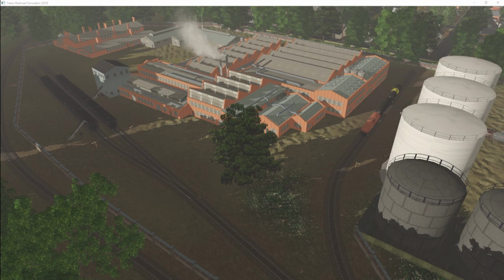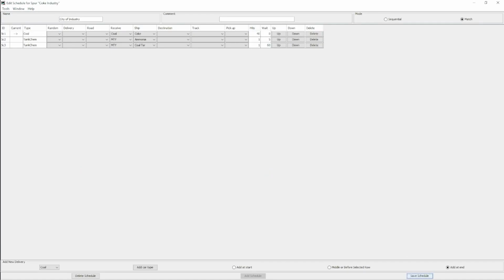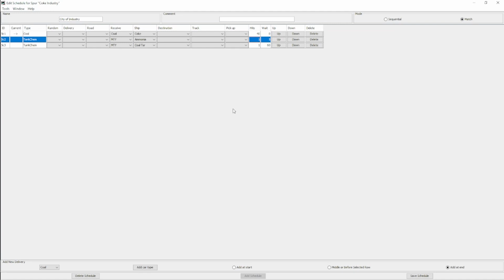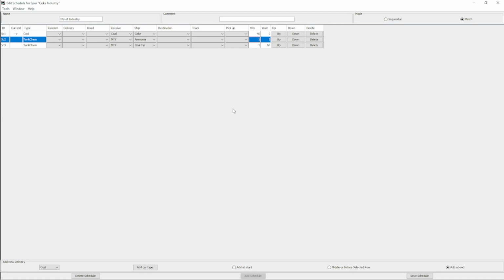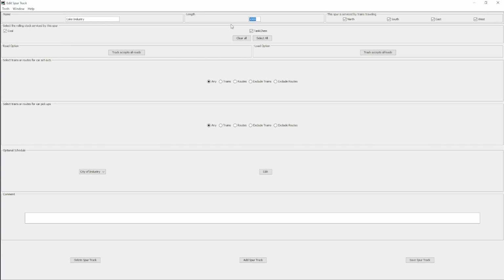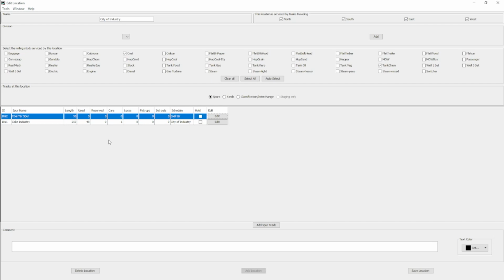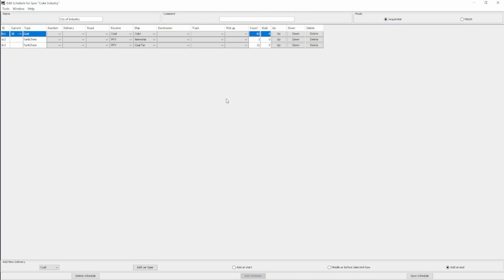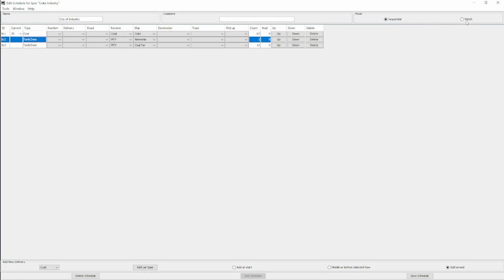Trainz 2019 JMRI 22, Can we get JMRI to Balance Inputs and Outputs for Industries? Let's Find Out.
Join us for episode 22 of JMRI as we discuss if JMRI can effectively balance or control inputs and outputs to industries. If you like to try and model the specific car volumes to and from industries depending on their industrial processes, this one is for you!

Enjoy and make sure to like the video!